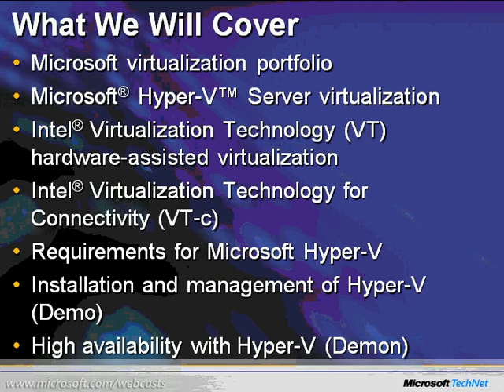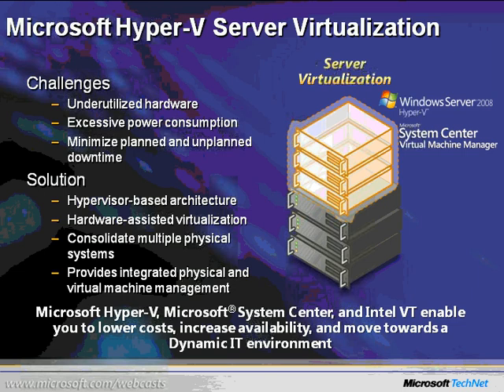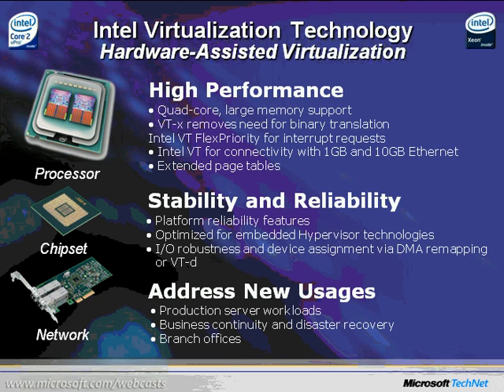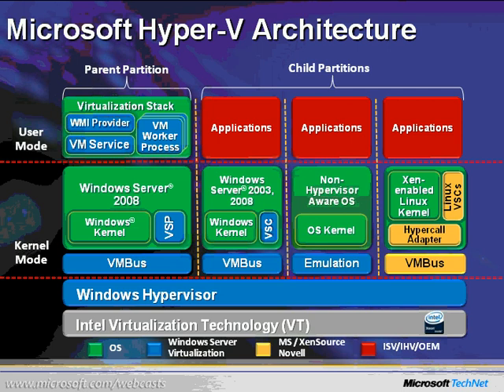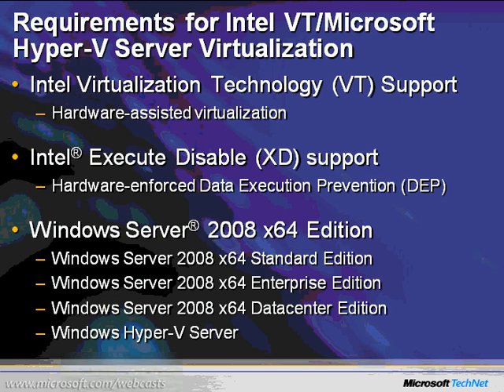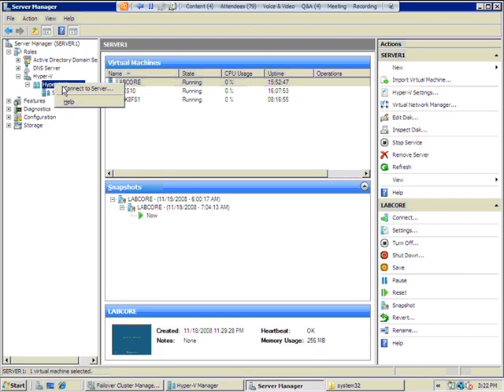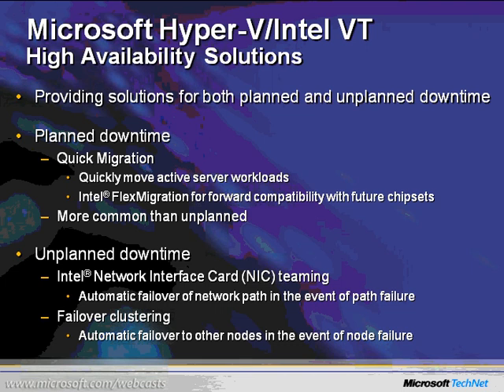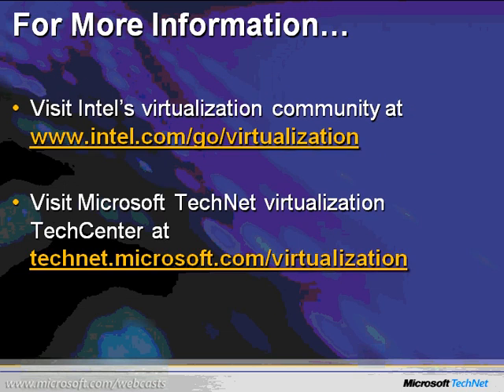Microsoft Hyper V Live Meeting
İyi seyirler.